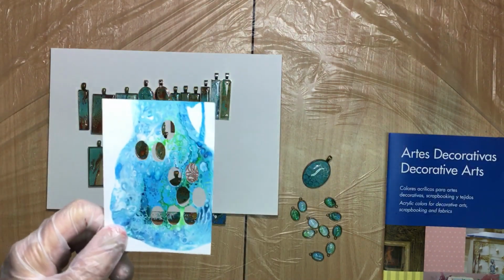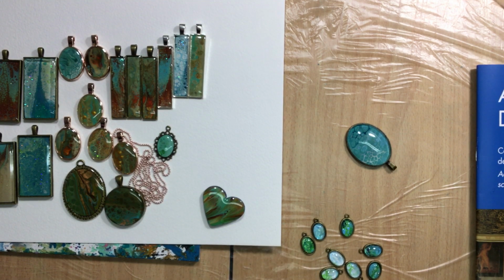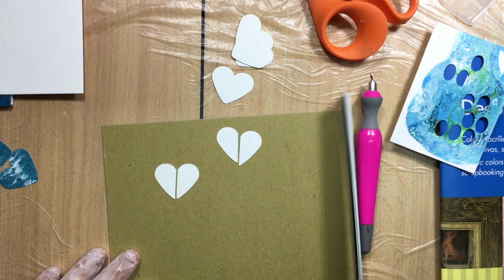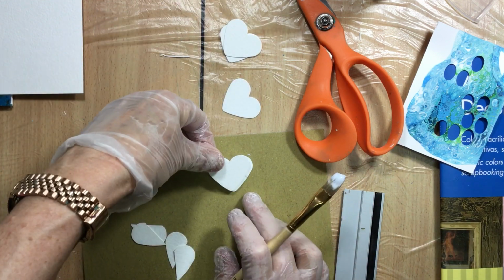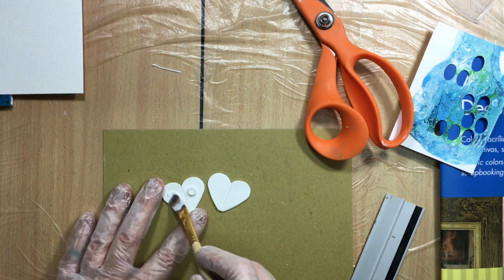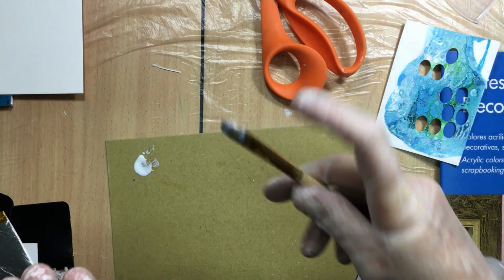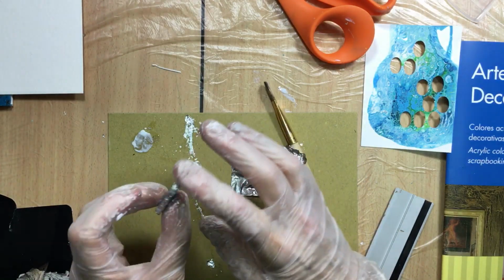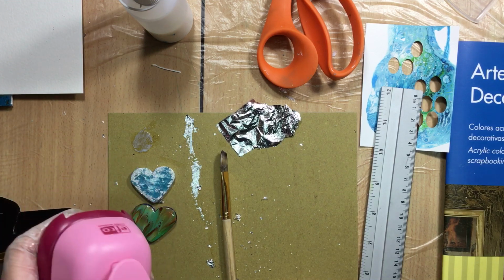( 379 ) What the scan cutter can do Link to ImpArts under this video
Here is the video of the earrings.